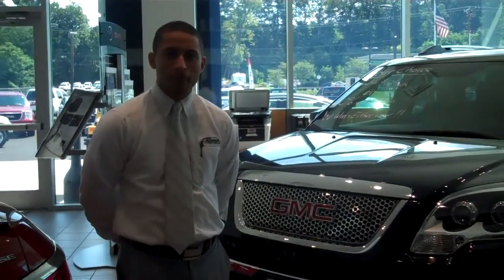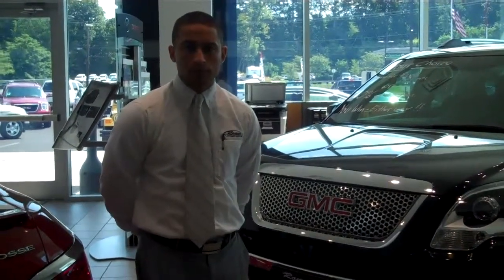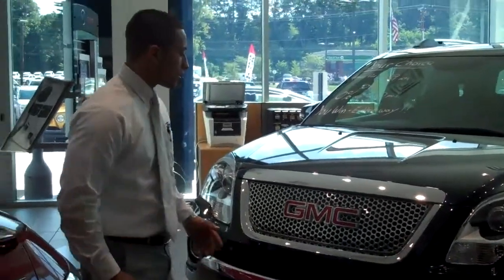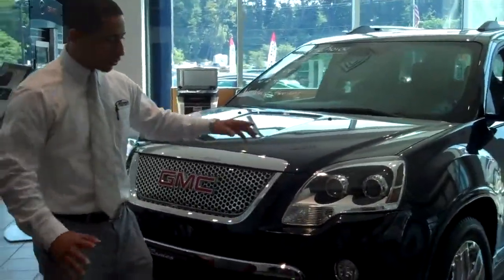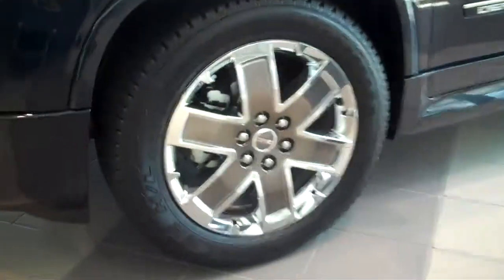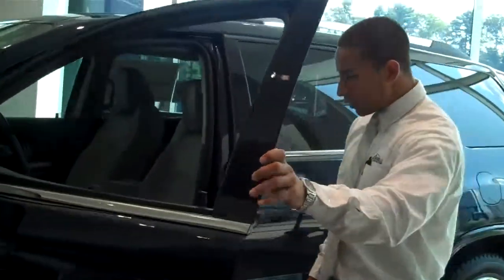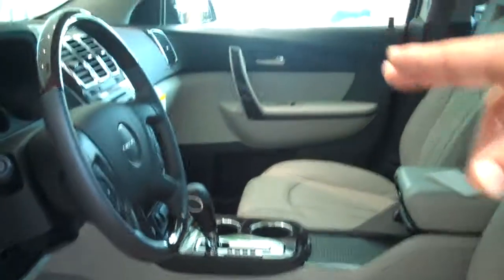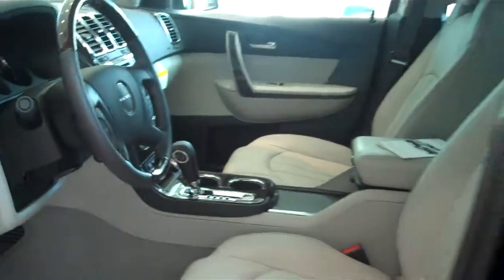What's different about the GMC Denali Trim Package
Matt Lopez shows us what makes the Denali trim stand out from all the other trim packages.